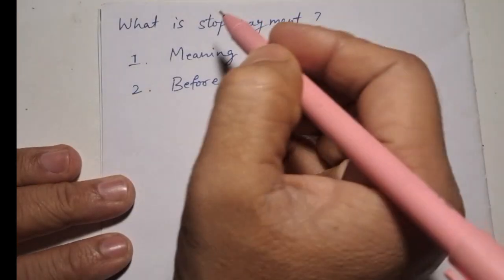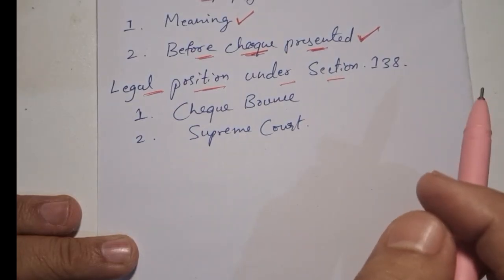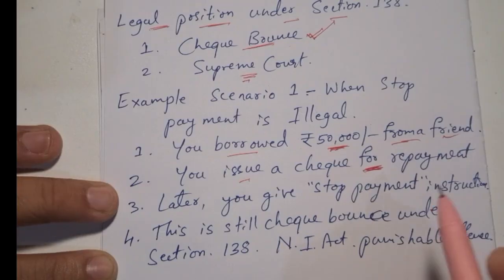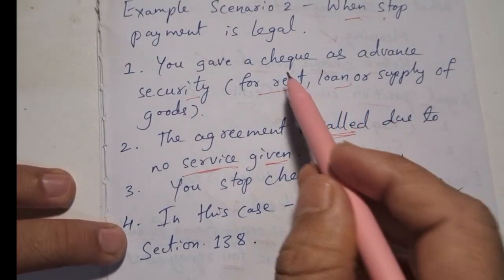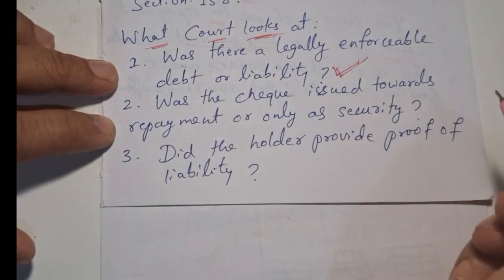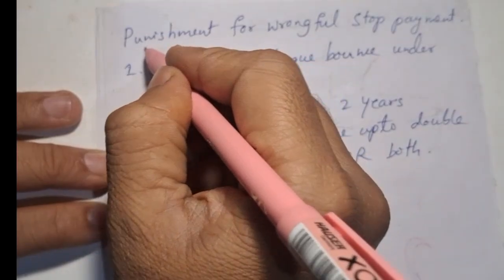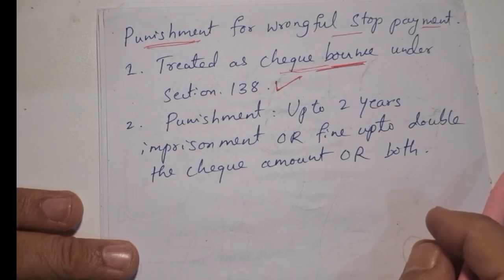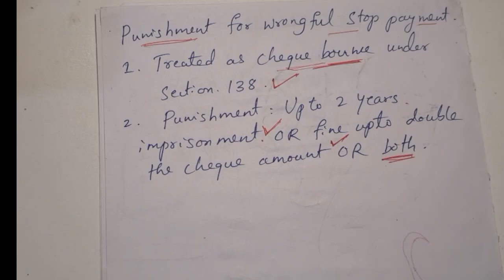Can You Stop Cheque Payment Legally? | Section 138 Explained with Examples | Cheque Bounce Law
Can you legally stop cheque payment? Will it be treated as cheque bounce under Section 138 of the Negotiable Instruments Act? 🤔

In this simple Pen and Paper explanation, we cover:
✔️ What is cheque stop payment?
✔️ Is stop payment legal?
✔️ When does stop payment = cheque bounce case?
✔️ Section 138 explained with real examples
✔️ Punishment & penalty for wrongful stop payment

Example Scenarios Covered:

Borrowed money & cheque given for repayment → Stop payment = offence ✅

Cheque given as security only → Stop payment = NOT offence ❌

⚖️ Law Reference: Section 138, Negotiable Instruments Act, 1881
👉 Punishment: Up to 2 years jail OR fine up to double the cheque amount.